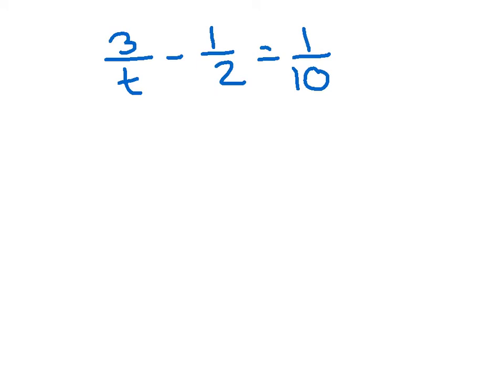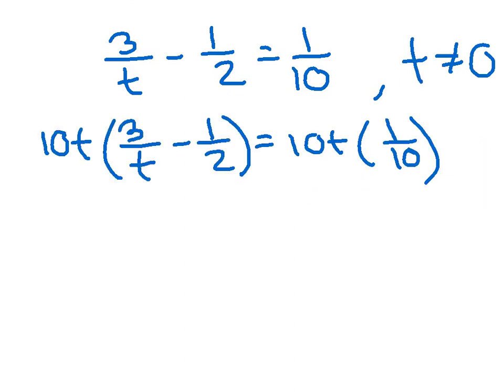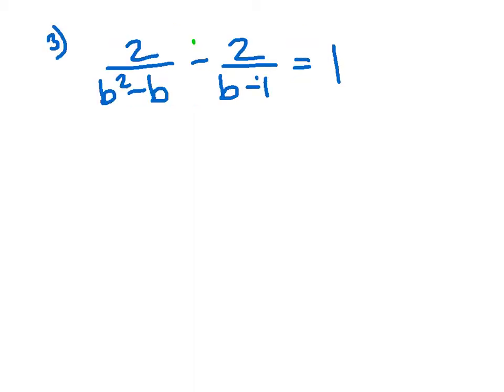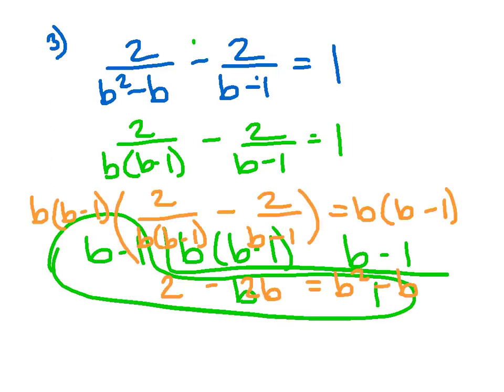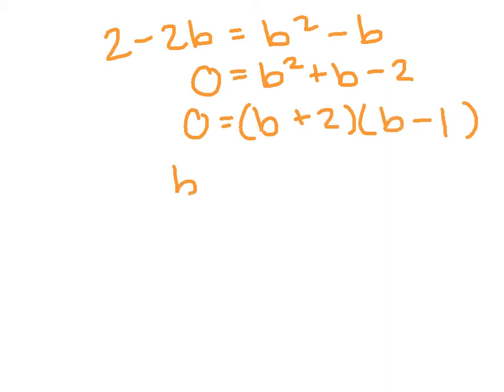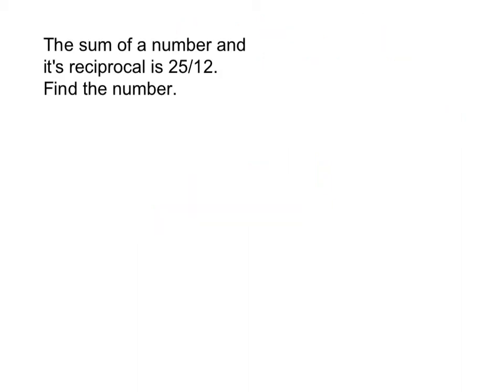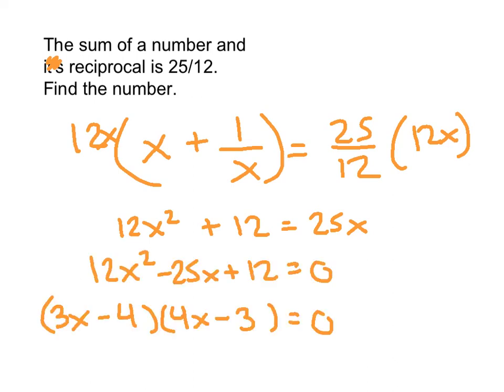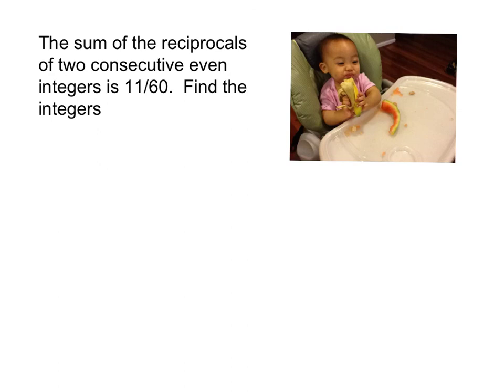7.4 fractional equations